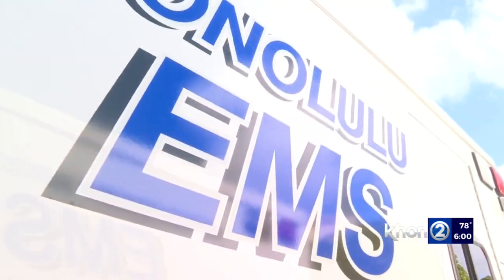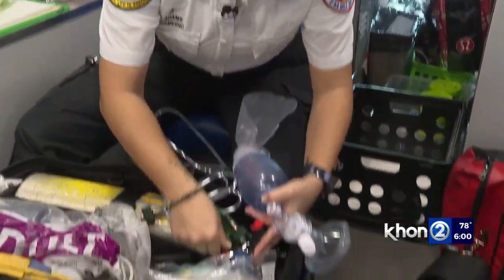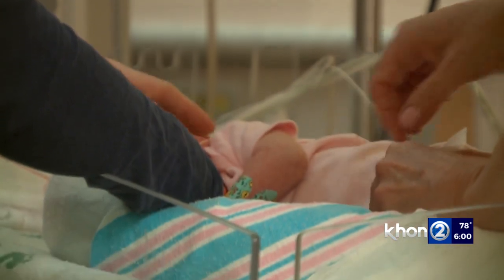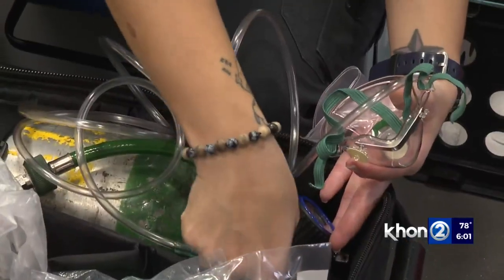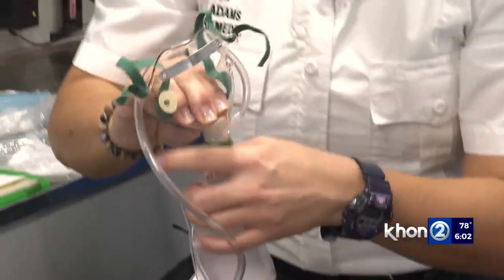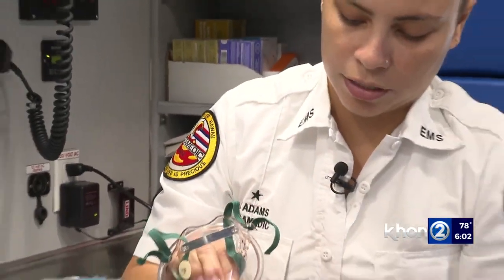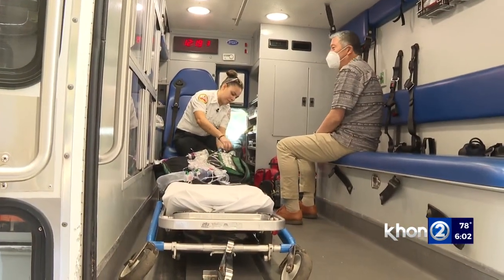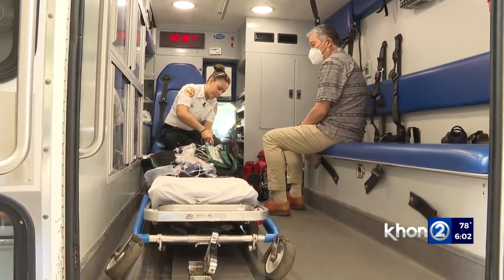Paramedic shares life-saving tips for babies with RSV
As the respiratory illness known as RSV continues to spread across the country, including Hawaii, infants are especially vulnerable to getting seriously ill. In some cases, the disease can be fatal. But there are life-saving measures that can make a difference.